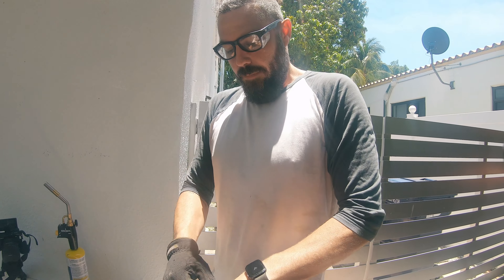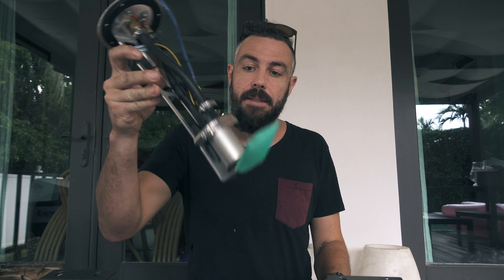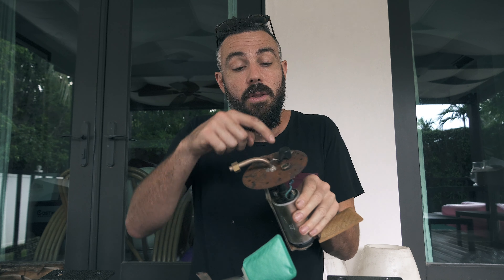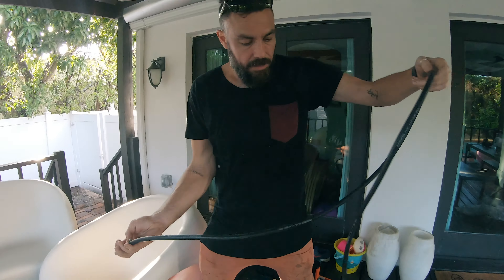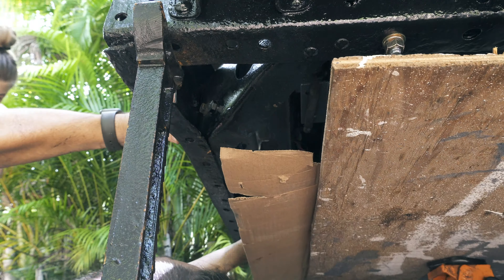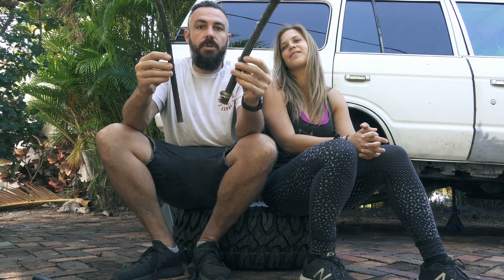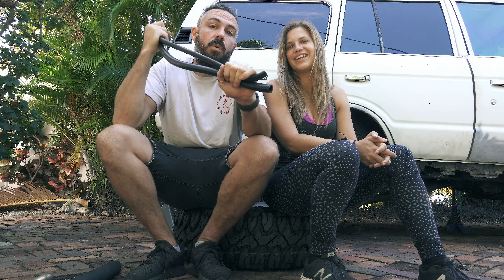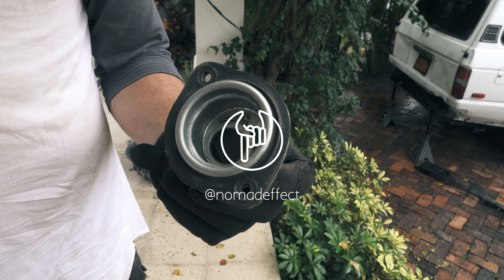We Got Our Long Range Fuel Tank Installed! DIY | Part 2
We finished installing our long range fuel tank from Man-a-fre. This tank holds 38 gallons of gas! That’s over 600miles (around 1000km)!!

WARNING: We are NOT professionals. DIY at your own risk.